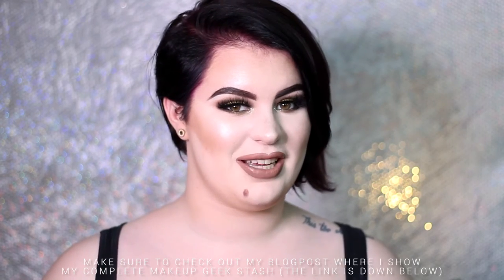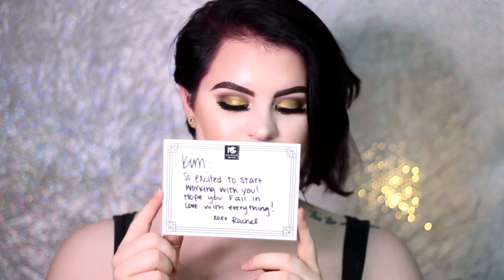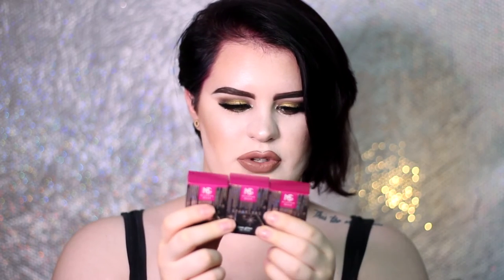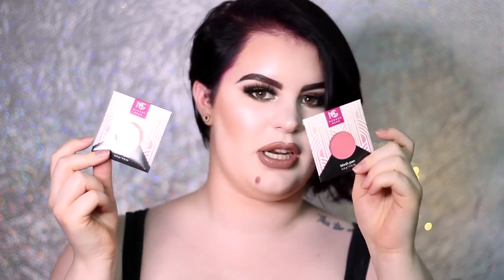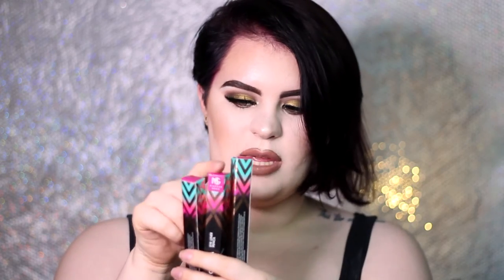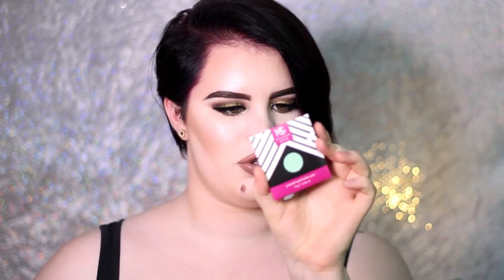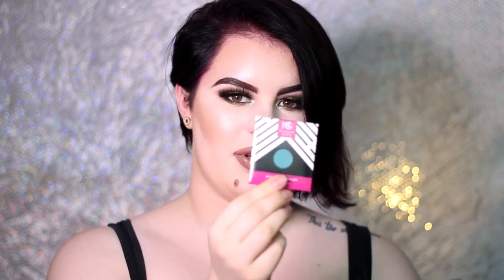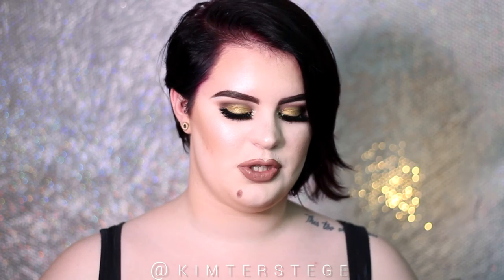HUGE MAKEUP GEEK COSMETICS UNBOXING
Hi dolls, today I have an awesome uboxing for you! I received a HUGE package from Rachel @ Makeup Geek Cosmetics with loads of goodies to create looks with. If you're interested to see what I got. Keep on watching.
Blogpost | My Makeup Geek Stash: CHECK BACK LATER

Song: Fransis Derelle - Fly

◂ ◃ ◄ ◅✦ ☾ F A V O R I T E  B R A N D S ☽✦ ▸ ▹ ► ▻

Use the code 'KIMMY' to get the Ultimate Airbrush System for only $78 (That's $72 off!)

Obviously my name is Kim ter Stege and I am a YouTuber from The Netherlands.

◂ ◃ ◄ ◅✦ ☾ V I D E O  S E T U P ☽✦ ▸ ▹ ► ▻
↪ Camera: Canon EOS 600D
↪ Lens: Canon EF-S 18-55mm & Canon EF 50mm f/1.8 II
↪ Light: Falcon Eyes DVR-300DVC LED Ringlight
↪ Editing Software: Adobe Premiere Pro CS6

Sometimes companies kindly sent me products for review. None of the companies mentioned are paying me for this video. All opinions are honest and my own.